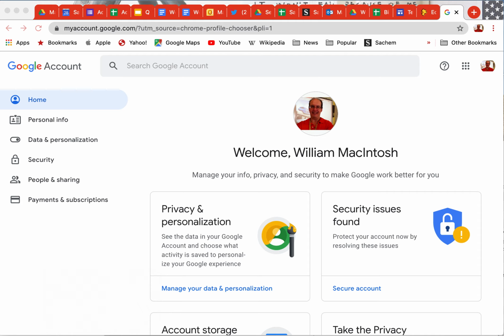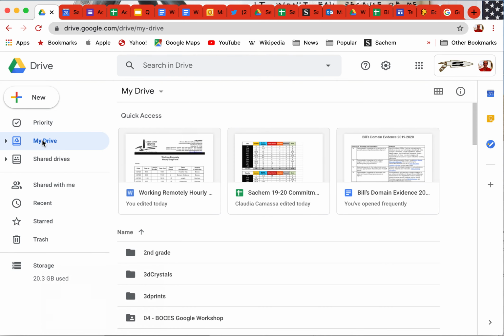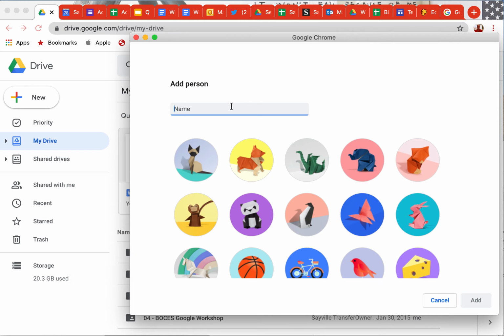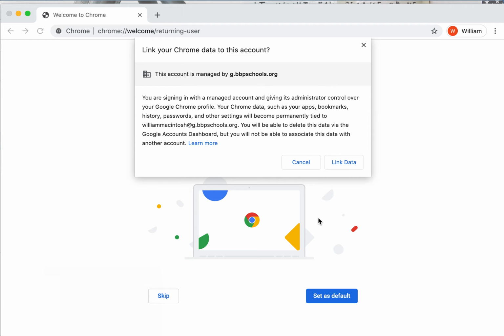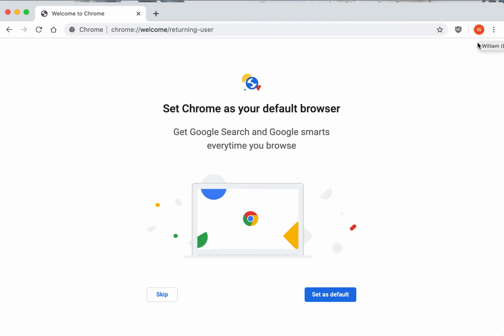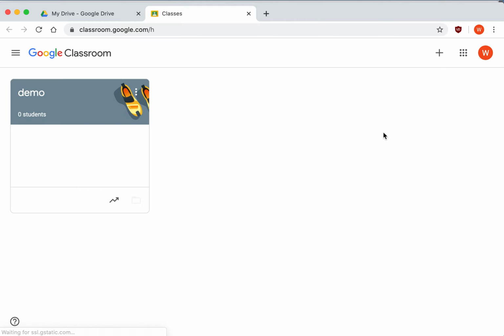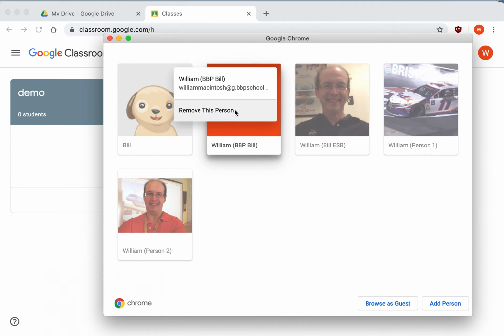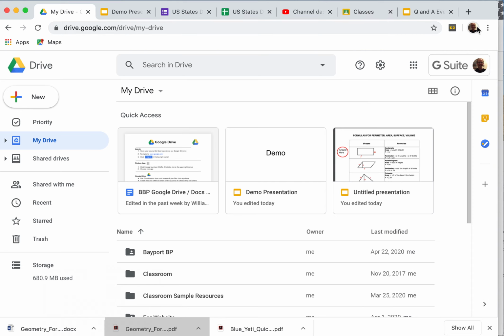Managing Multiple Accounts in Google Chrome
This video demonstrates how you can manage multiple accounts in your chrome browser. Works to manage your school and personal account and also if you share a computer with children and your spouse. An easy way to switch between accounts, just be sure you are using the correct one.

If you want to temporarily sign into an account, use the guest window or incognito mode.